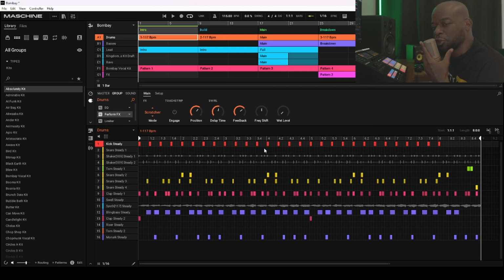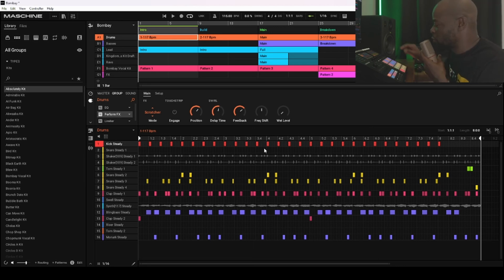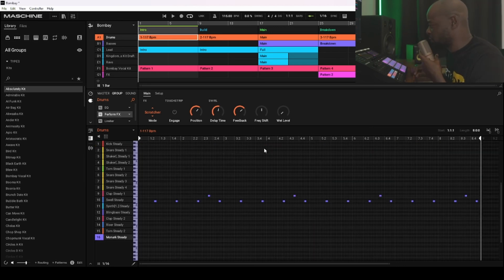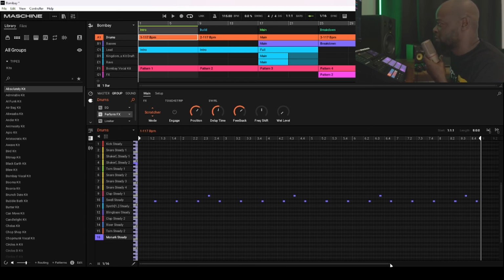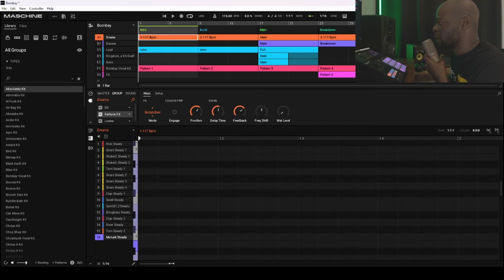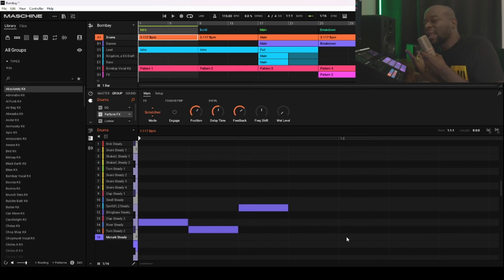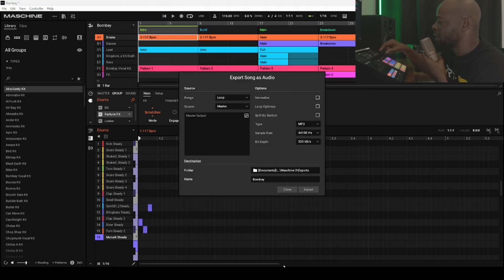There's still hope for the Maschine. Is there?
What's new in Native Instruments Maschine 3.2

Some key improvements to make your life easier

Added Features
Piano Roll Lightguides
Active Play Assist Scale is visible in the Piano Roll
Hover Note Info in Piano Roll
Audio Plugin  Per-Pattern Take Assignment
MP3 Export